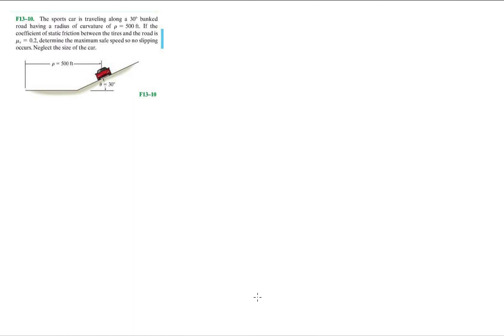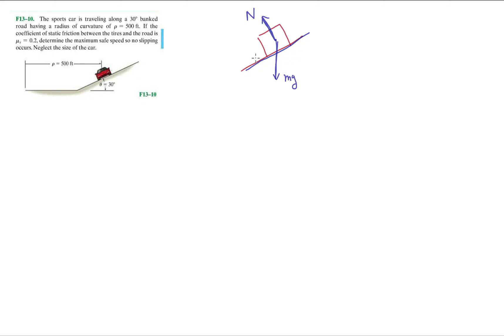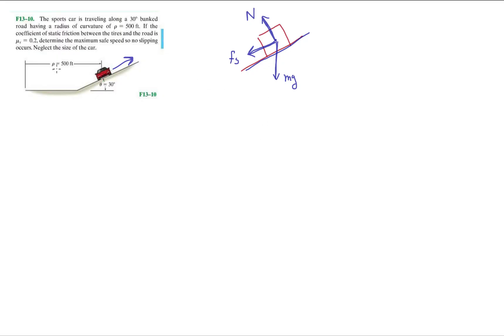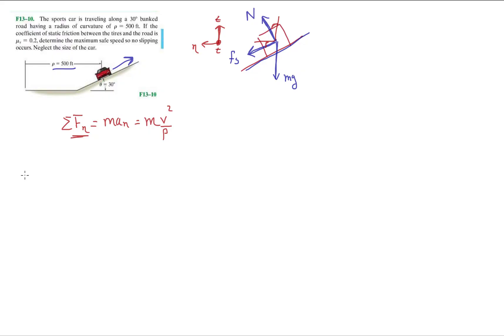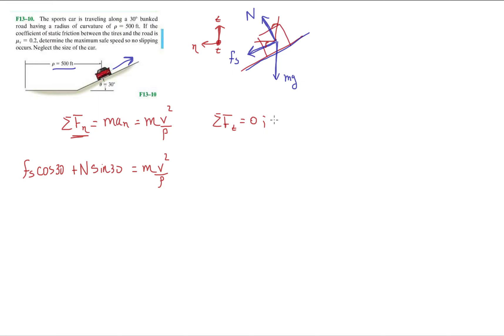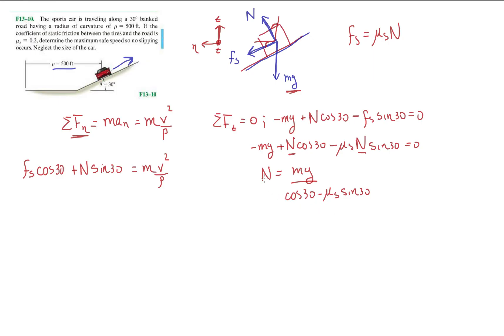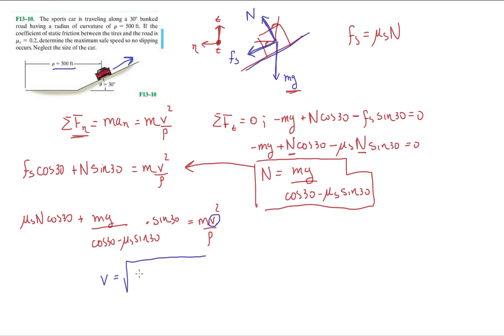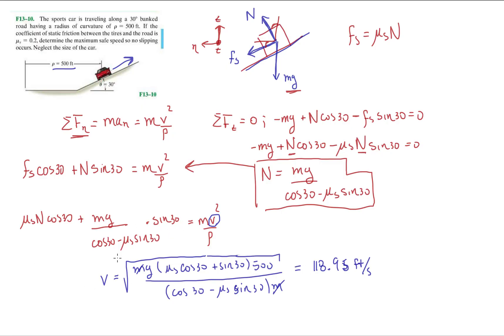Problem F13-10 Dynamics Hibbeler 13th (Chapter 13) Engineering Dynamics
Equations of motion: Normal and Tangential Components

The sports car is traveling along a 30 degrees banked road having a radius of curvature of rho = 500 ft (p = 500 ft). If the coefficient of static friction between the tires and the road is Mu_s = 0.2, determine the maximum safe speed so no slipping occurs. Neglect the size of the car.